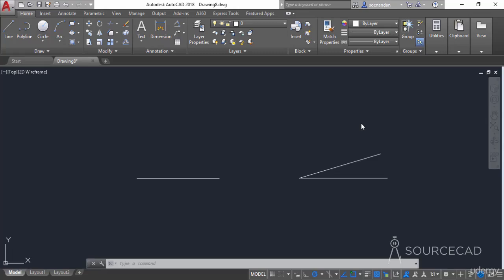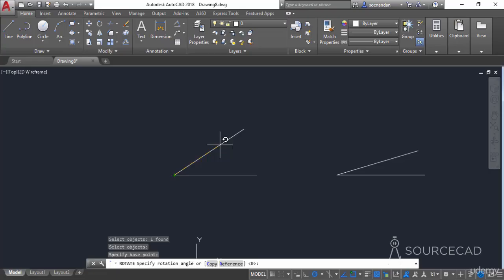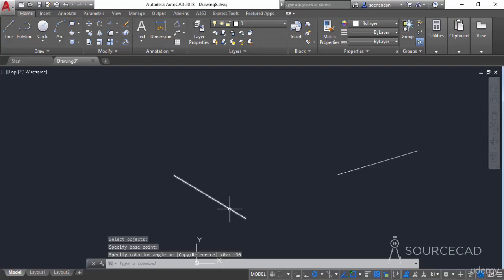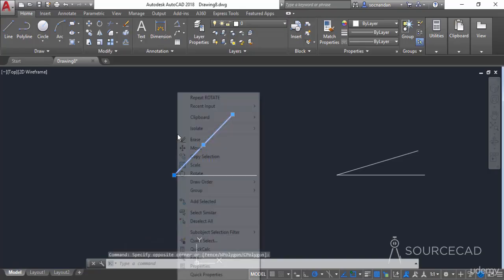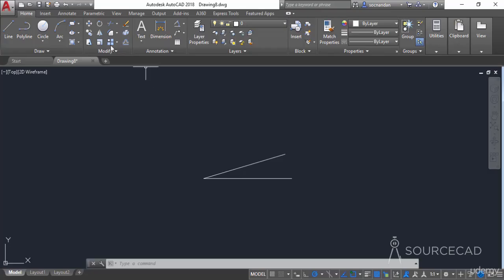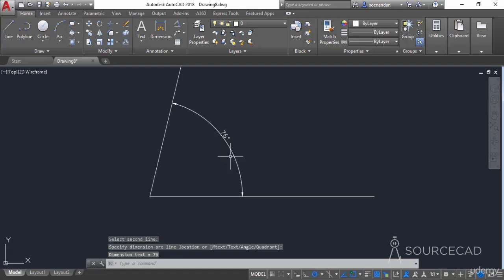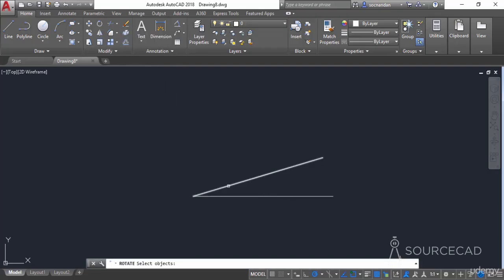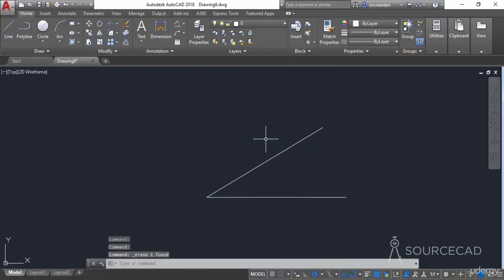Rotate command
this is about rotate command of autocad.